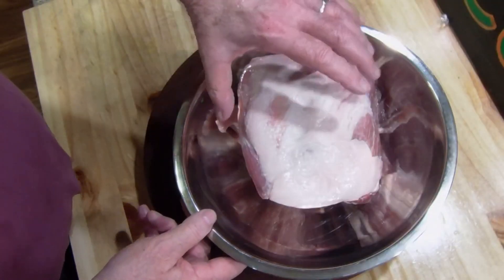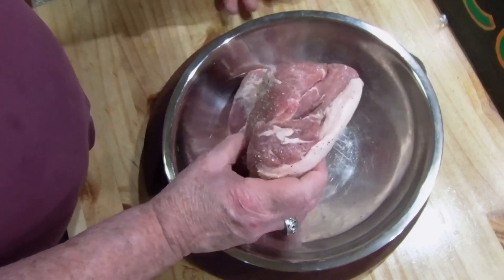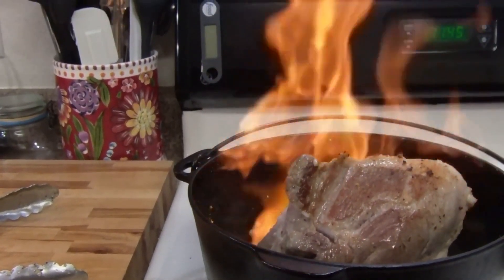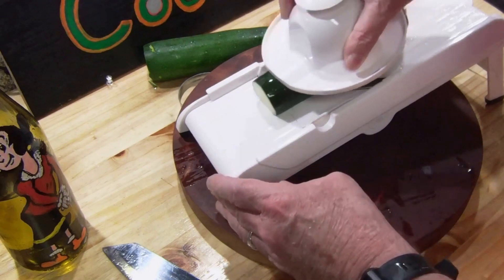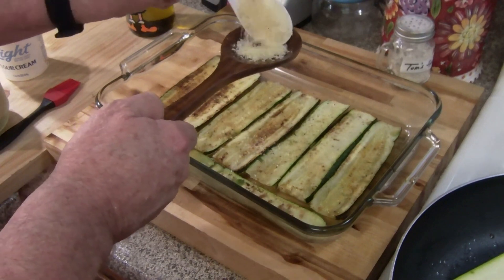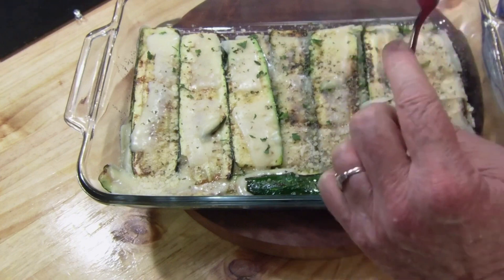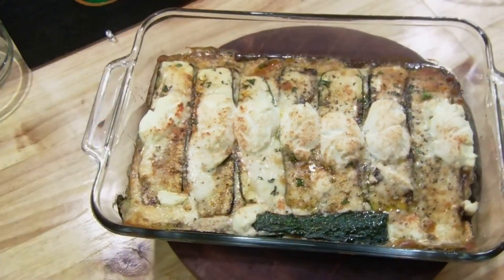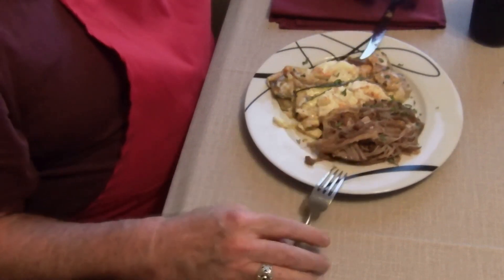Bourbon Pulled Pork & Zucchini from Tom Garvey the Keto Cook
Oven roasted Pork with a Bourbon sauce to die for. Cooked to perfection and then pulled. Thinly sliced Zucchini sauteed in garlic & butter then layered with three types of cheese finished in an oven to a golden brown. You really need to make this dish for yourself in order to the full effect of the flavors.